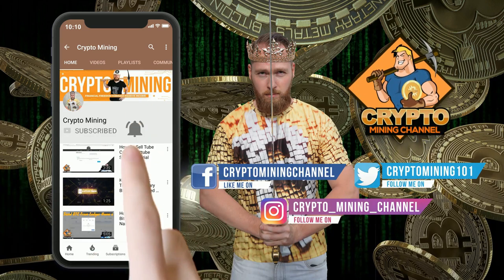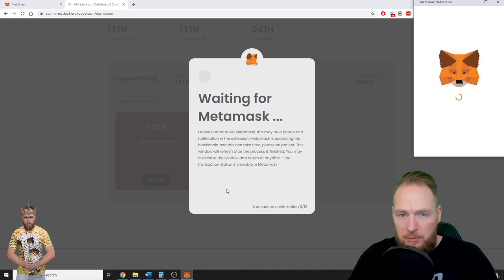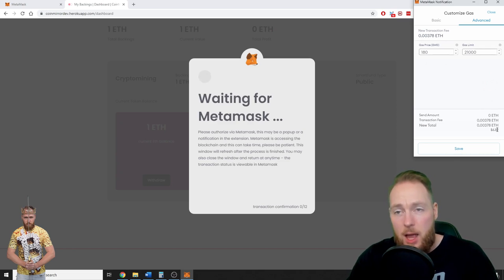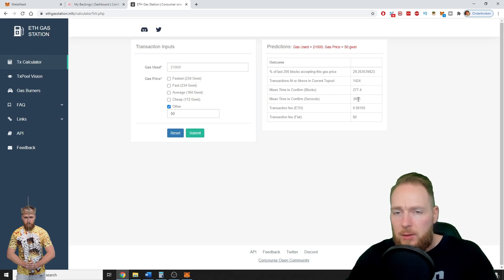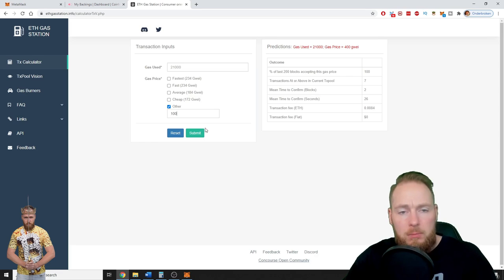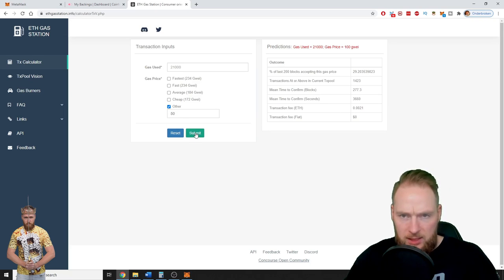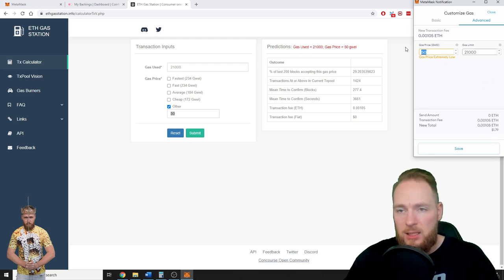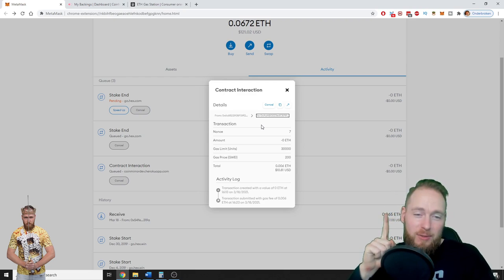NFTS Tutorial How To Avoid Gas Fees With Metamask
This is a helpful tutorial about how to save money on gas fees when you buy NFTS using the metamask wallet.